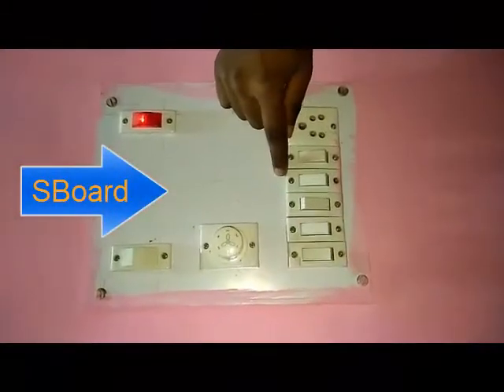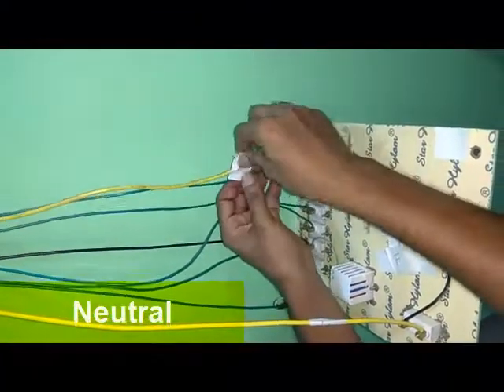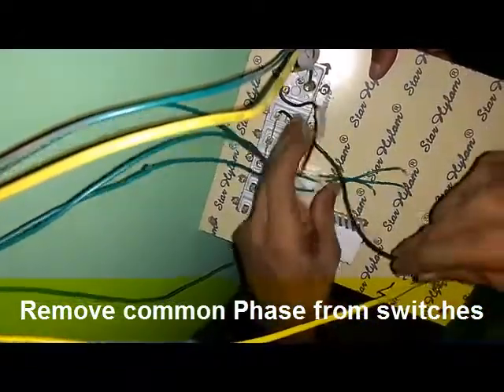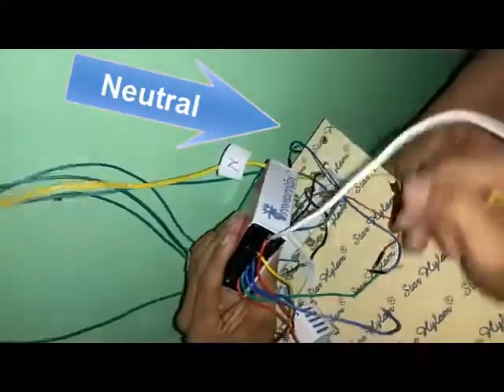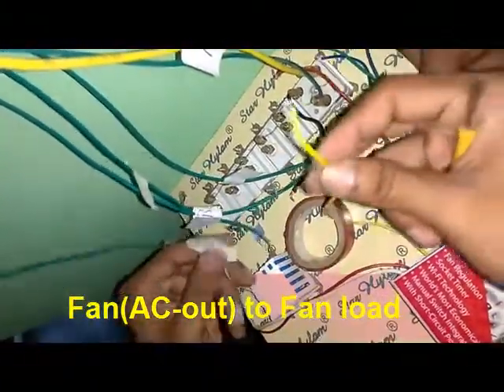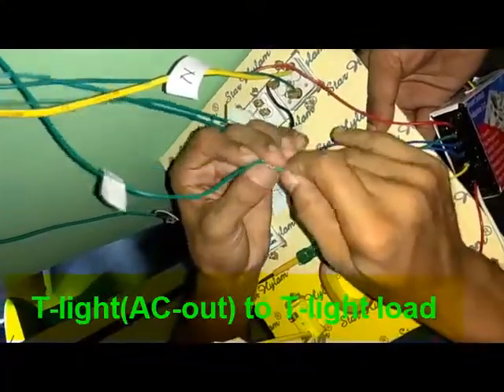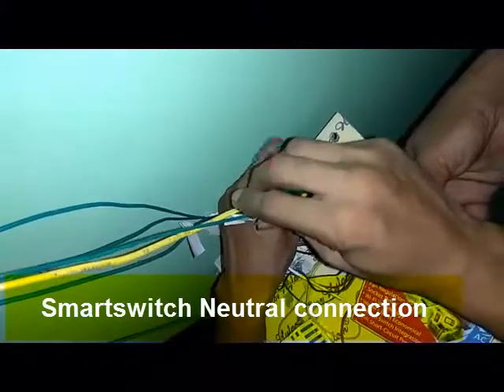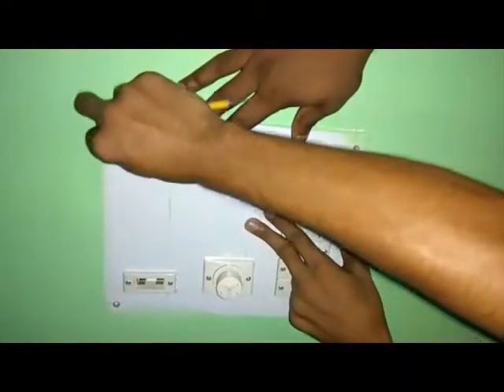Smartswitch 3.0 Installation guide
Installation guide for Smartswitch 3.0 manufactured by Inventix Technology Lab. more information can be seen